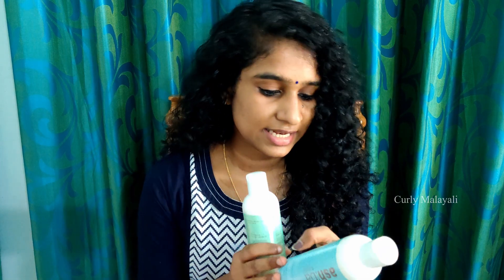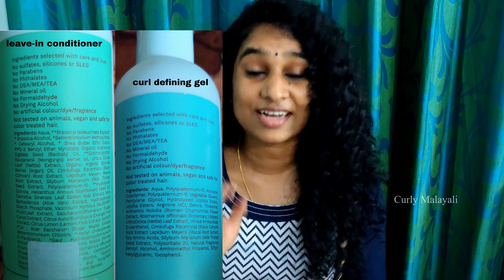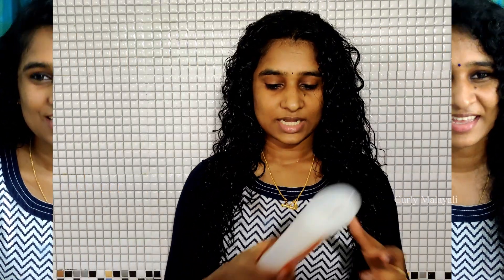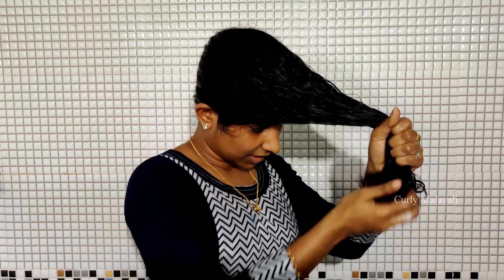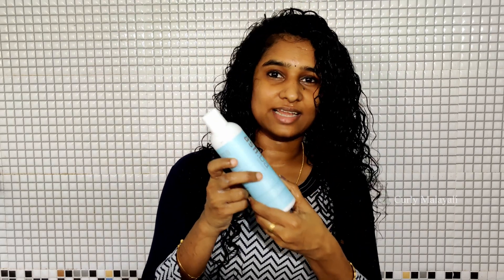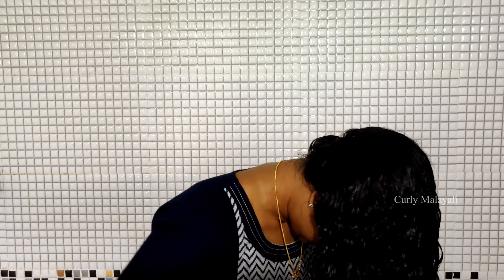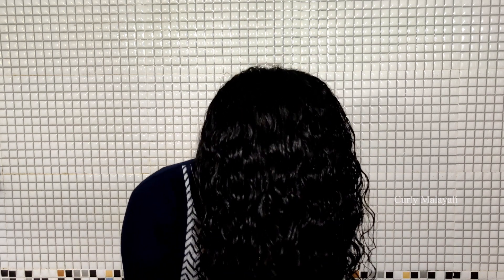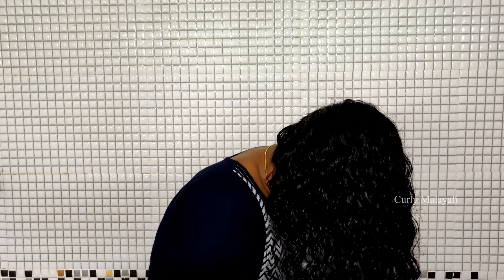Curly hair routine Malayalam | Squish To Condish method | Ashba Botanics | Hair care Malayalam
Updated curly hair wash day routine in Malayalam | Curly hair routine in Malayalam | Ashba Botanics | Cantu | Squish to Condish(STC) Method | Curly girl method Malayalam | Curly hair care Malayalam | Curly Malayali

Hello Everyone, I am sharing my updated curly hair wash day routine with Cantu products and Ashba products. If you have curly hair then do give it a try and share your feedback.

If we give love and care to our curly hair, our hair will behave well and look beautiful.

👩‍🦱 Flaunt your curls and enjoy !
Lots of love from a curly-hair lover.
If you like this video do share it with all the curlies out there...

💠 Product Links
Ashba Botanics Curl Defining Gel - Vegan styling gel for Wavy and Curly Hair
Ashba Botanics Leave-in Conditioner - Vegan leave-in conditioner for Wavy and Curly Hair
💠 Product Links
Cantu Leave-In Conditioning Repair Cream
Cantu Cleansing Cream Shampoo, Conditioner, Curl Activator Cream, Define & Shine Custard bundle
Cantu Sulfate-free Avocado Hydrating Shampoo, Conditioner, Curl Activator Cream for Curly, Coily or Wavy Hair Bundle
Cantu Curl Activator
Cantu Avocado Curl Activator Cream with Avocado Oil & Shea Butter -  ttps://amzn.to/3IVwIhT

Other options :
Curl Up Curl Care Bundle (Combo of 3)- Sulphate, Paraben, and Silicone Free
WOW Apple Cider Vinegar Shampoo and Conditioner
Fix My Curls Curl Quenching Moisture Bundle For Curly And Wavy Hair
Microfiber Bath & Hair Care Towel
VRT Microfiber Hair Drying Towels Headwrap with Bow
Roots Wide Teeth Comb for Wavy/Curly Medium Length Hair and Shampoo Use

Castor Oil - Pure & Virgin Grade - for Healthy Hair and Skin
Virgin Coconut Oil (Cold Pressed)
Vitamin E Oil Capsule for Skin and Hair
Olive Oil For Hair and Skin
Rosemary Dried Leaf Rosemary For Foods & Hair
Hibiscus Powder Natural And Organic
Organic Indigo Powder | Indigofera tinctoria for Hair Color
Organic Shikakai Powder | Acacia concinna for Hair Care
Organic Natural Herbal Henna Powder

curly girl method
curly hairstyles
curly hair routines
curly hair transformation
curly hair cutting styles

My Weekly Curly Hair Oiling Routine | Curly Hair Pre Poo Routine | Reduce Hair Breakage | Malayalam
Easy Curly Girl Method For Beginners | No Curling Cream and Heat Used | TShirt Plopping | Malayalam
LONG HAIR JOURNEY | How To Have Healthy Hair | Malayalam | Curly Talks
Deep Conditioning for Dry, Damaged, And Chemically Treated Hair at Home | DIY | Malayalam
How To Reduce Dandruff And Hairfall | Get Rid Of Itchy Scalp | Home Remedy | Dandruff in Malayalam
Hair Density, Width, Elasticity, and Porosity | Protein Moisture Balance | Porosity Test in Malayalam
 Find Out Your Hair Type At Home | Straight, Wavy, Curly And Kinky Hair | മുടിയുടെ തരം | Malayalam
My Curly Hair Routine | Products Used | Cantu Products | Malayalam